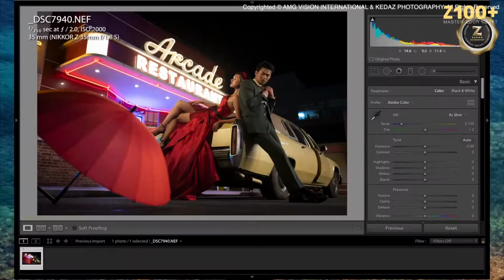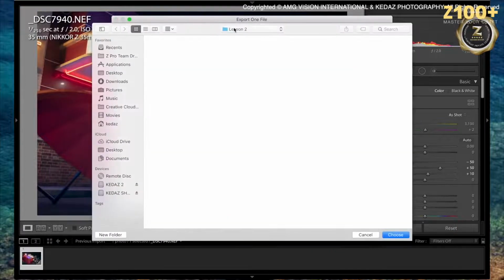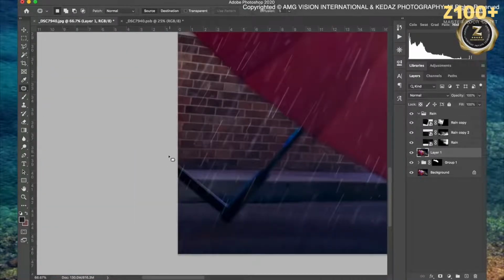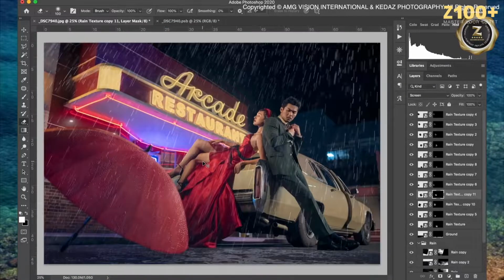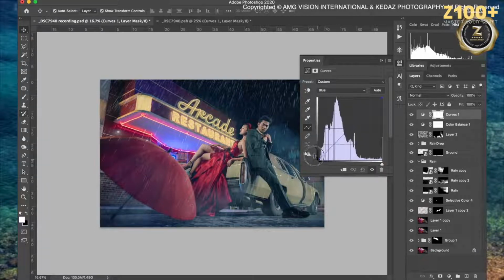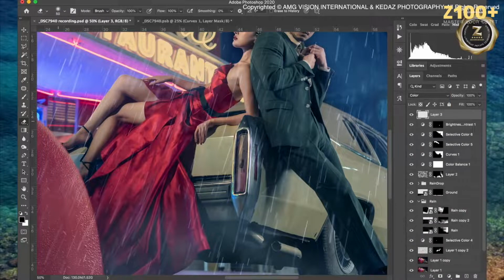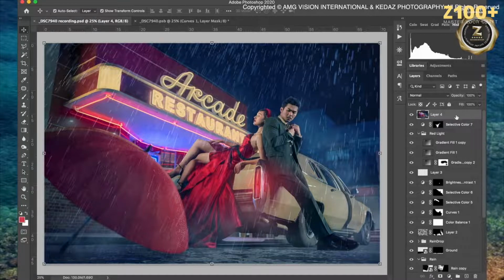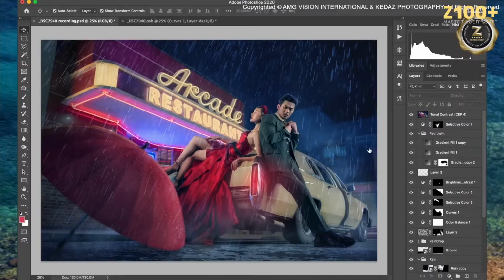Khóa Học Blend Màu HDR Keda 029